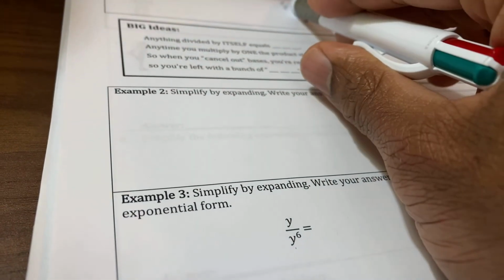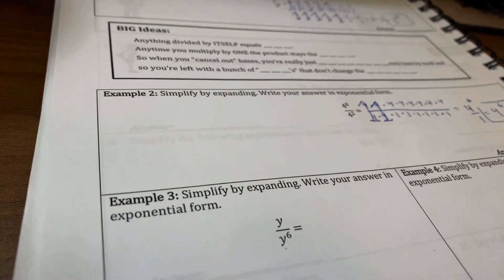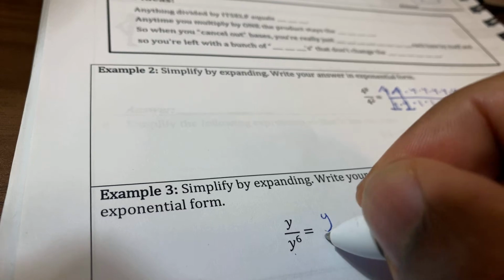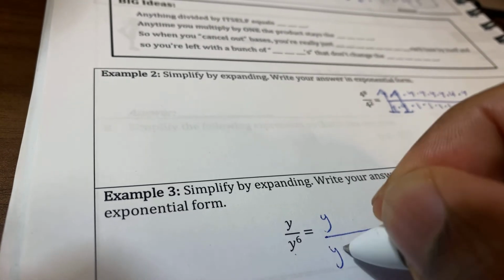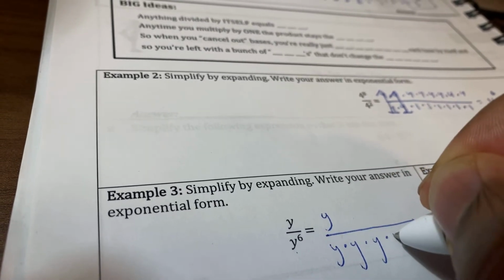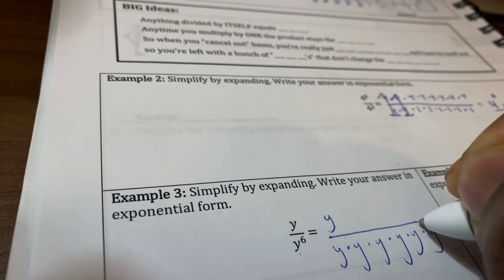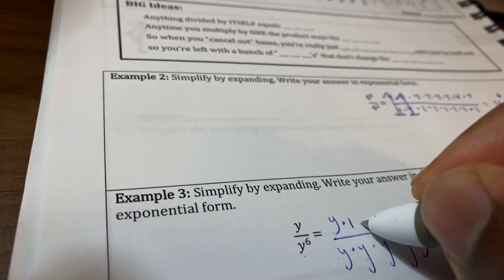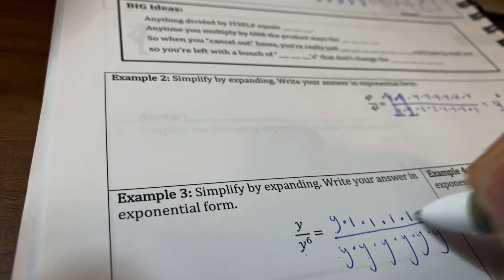January 4, 2021